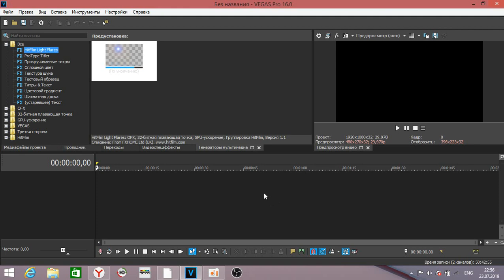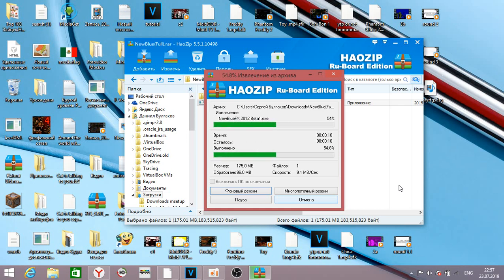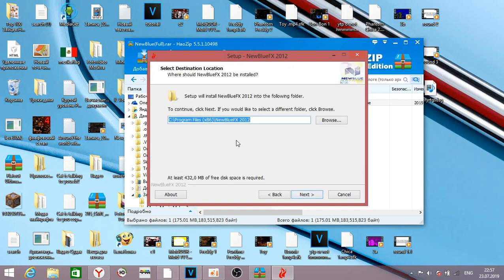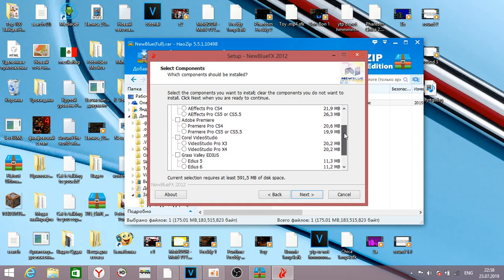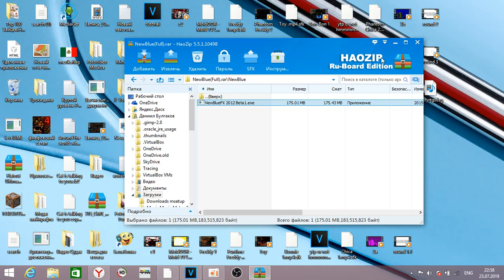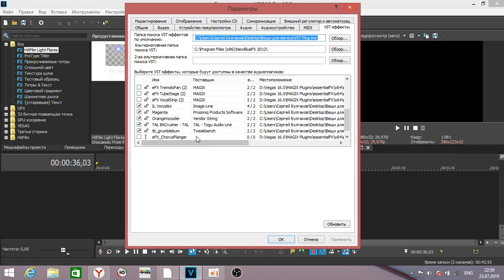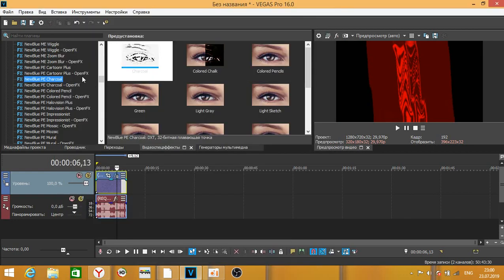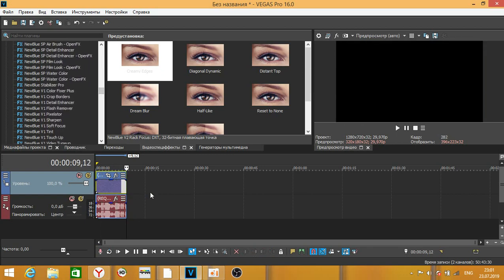(Tutorial) How to Install full NewBlueFX up to V5 (no watermarks)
I forgot to tell you: Some effects still have watermarks, but there's just a few.

For robert m. Special thanks to QMG177.